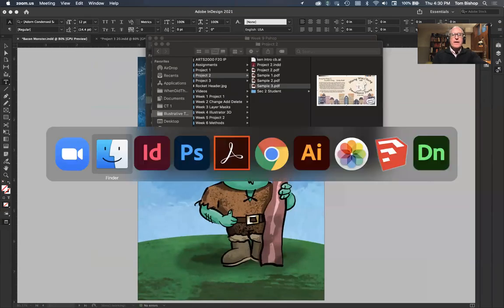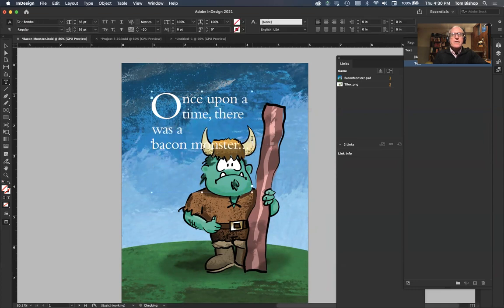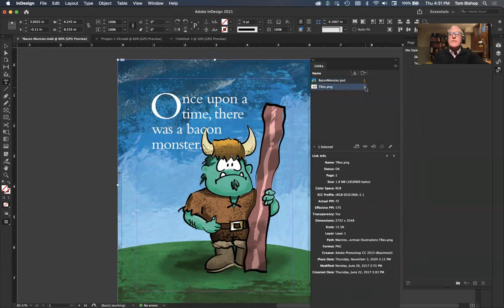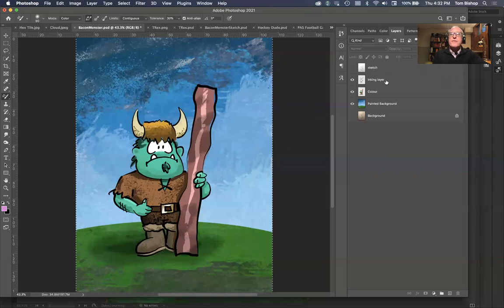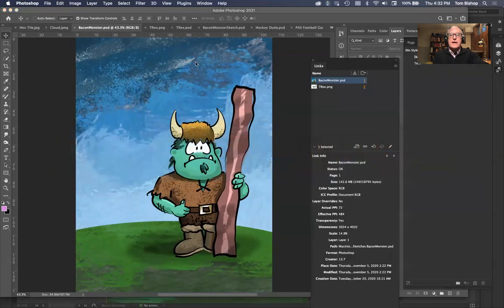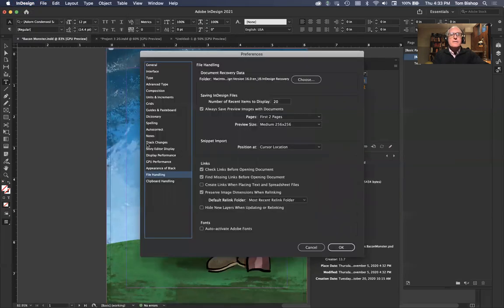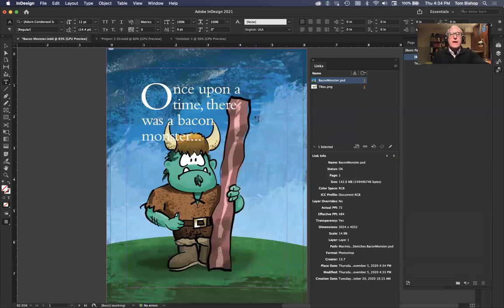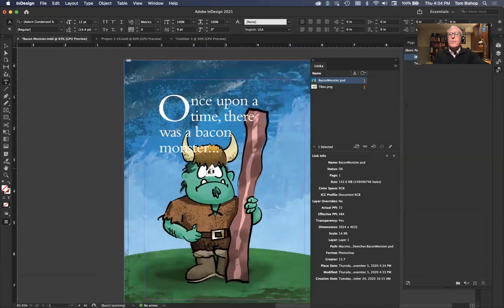How to Links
Checking, editing, and updating links from Photoshop into Indesign